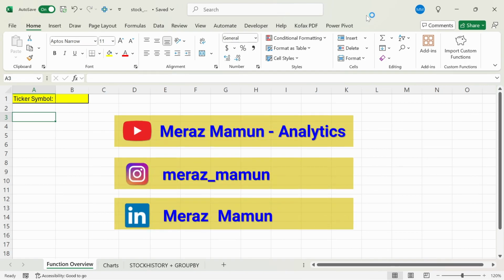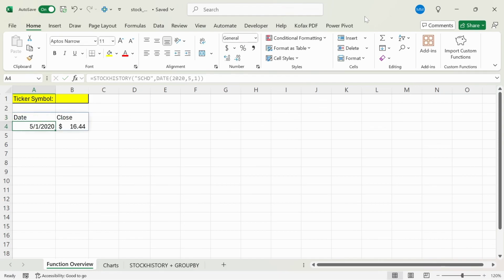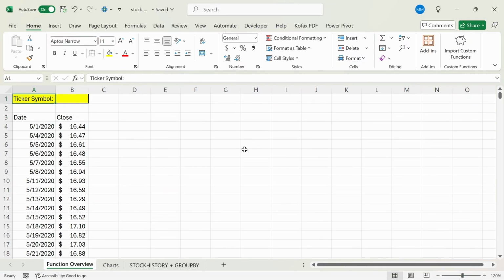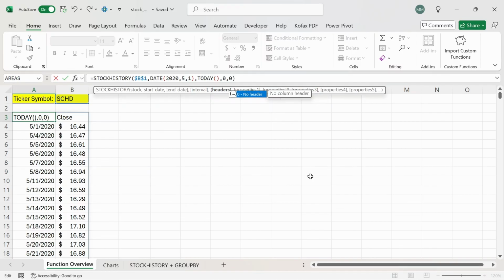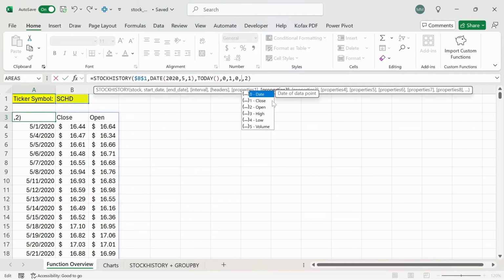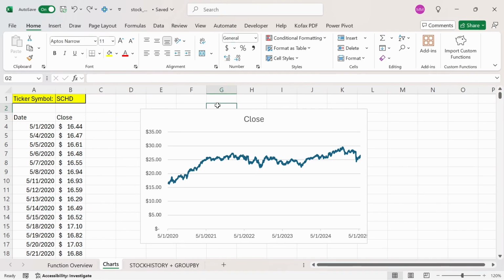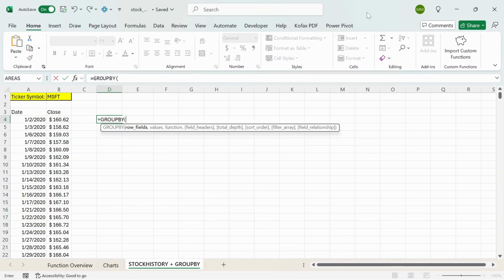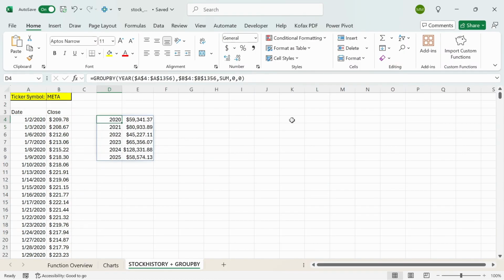Get Stock Market Data With Excel's STOCKHISTORY Function!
Learn how to use the STOCKHISTORY function to get stock price data!

Check this video out on how to remove this annoying Copilot symbol from your Excel worksheet:

Timestamps:

Intro: 0:00
How It Works: 0:14
Making Charts & Sparklines: 3:53
Combine It With GROUPBY: 5:04
Conclusion: 6:15